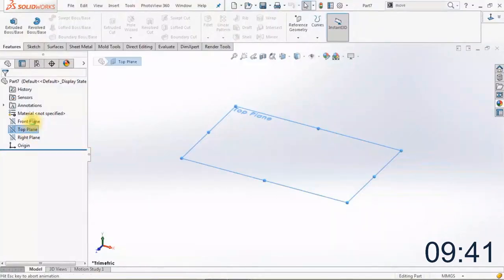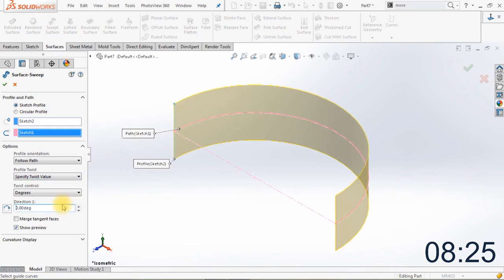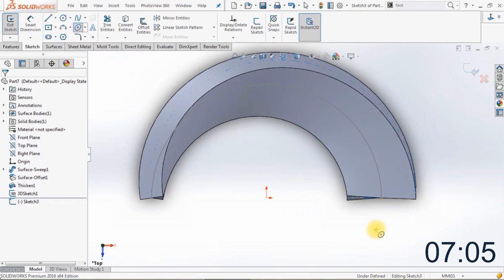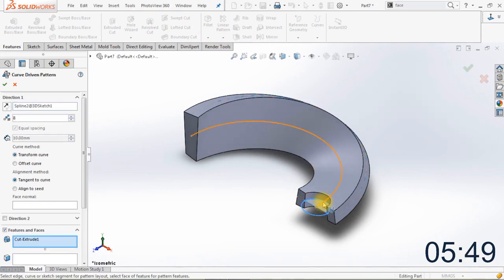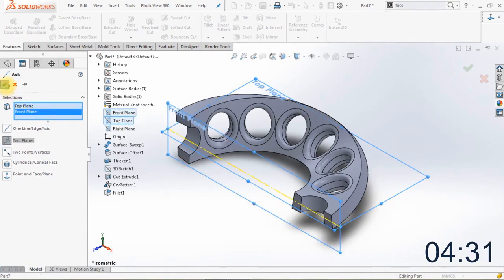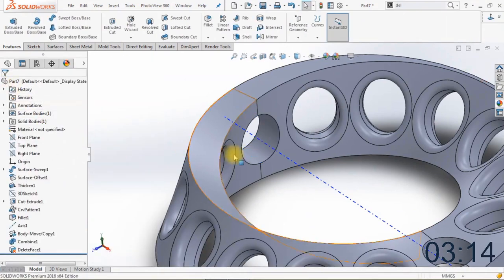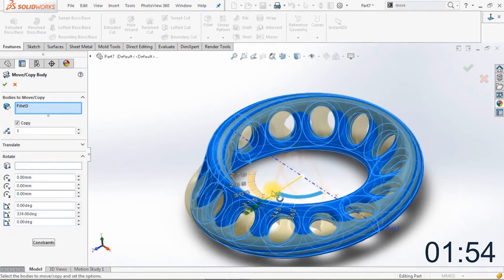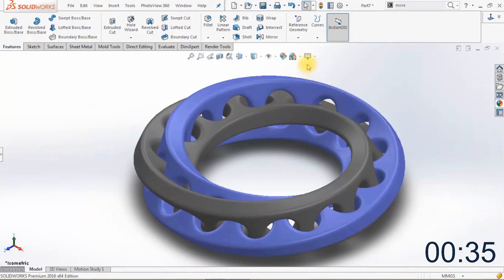Modeling a MOBIUS RING in SOLIDWORKS | Learn SOLIDWORKS by modeling a complex product in 10 Minutes!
In today's video, I am going to show you how to model an incredible Mobius Ring in SOLIDWORKS in only 10 minutes! Within the next 10 minutes, you will be introduced to many (surface) modeling features in SOLIDWORKS.

This video channel is dealing with everything you need to know about modeling incredible products in SOLIDWORKS to make you a 3D modeling pro fast!

This channel contains topics about:

- SOLIDWORKS Sketching
- SOLIDWORKS Surface Modeling
- SOLIDWORKS Solid Modeling and much more

for more SOLIDWORKS tips, tricks, and tutorials.

🕒 TIMESTAMPS 🕒

0:00 Intro
0:18 Create a 2D Sketch
1:19 Create a Surface Sweep
1:51 Copy a Surface
2:05 Thicken
2:22 Create a Face Curve
2:46 Draw an Ellipse
3:37 Create a Cut Extrude
4:10 Creata Curve Driven Pattern
4:40 Create Face Fillets
5:38 Create a Move/Copy
6:02 Combine two Bodies
6:18 Delete and Patch
7:47 Copy and Rotate a Body
8:49 Change colors
9:26 Turn on RealView Graphics
9:38 Learn more about SOLIDWORKS